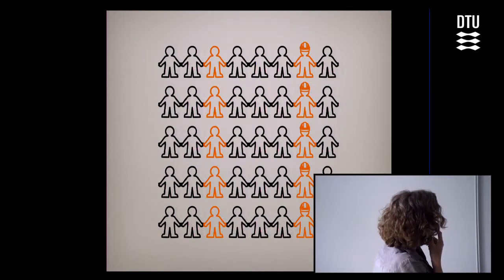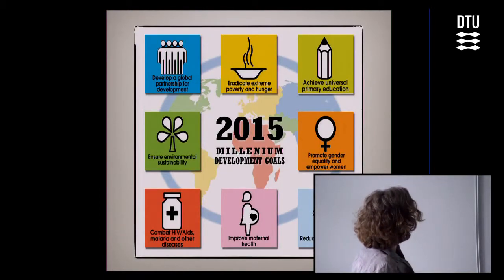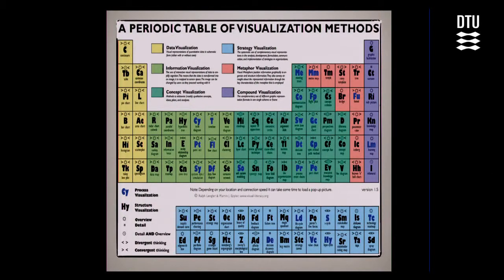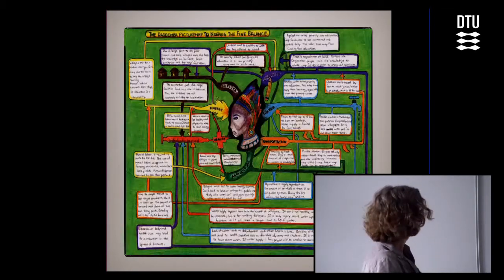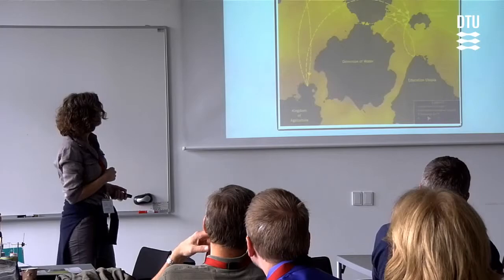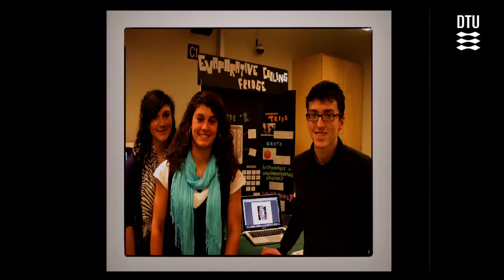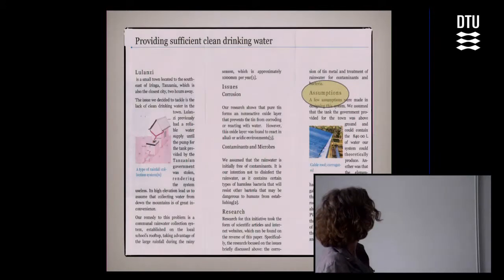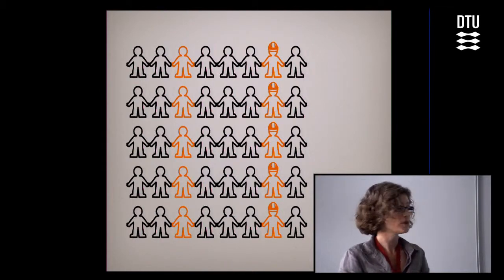Engineering reasoning and visualization as analysis tools fo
Base of the Pyramid (BOP) Design is a human-centered process that requires an in-depth look at causes and effects of poverty. Engineering reasoning (R. Niewoehner) and visualization tools were used to give 740 first year engineering students an opportunity to understand the complex issues in communities in developing countries. Based on their analysis, students developed design solutions for one of seven interconnected areas: Water, Health, Energy, Agriculture, Shelter, Transportation, and Education. The paper will discuss student observations, projects, and their subsequent increased empathetic view towards complex issues in this area of 'design for the other 90%'.